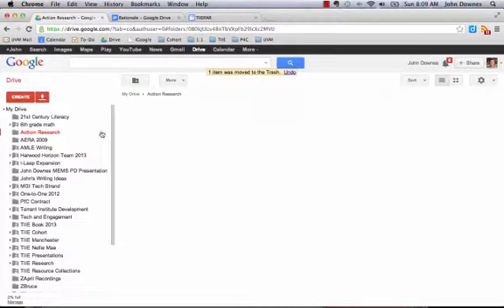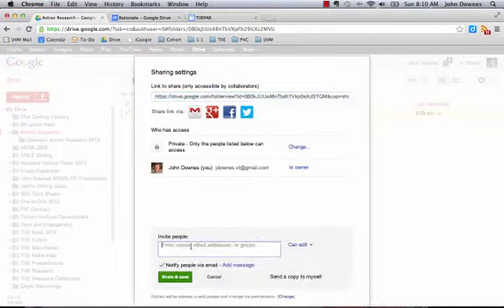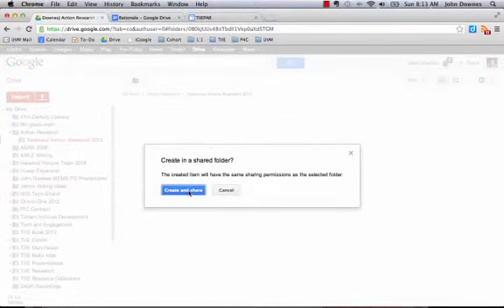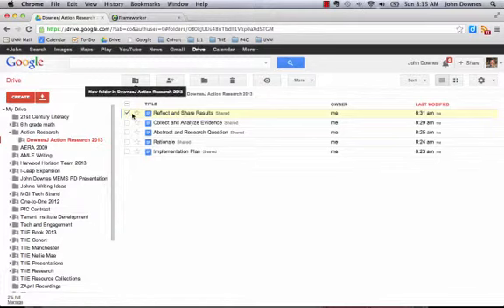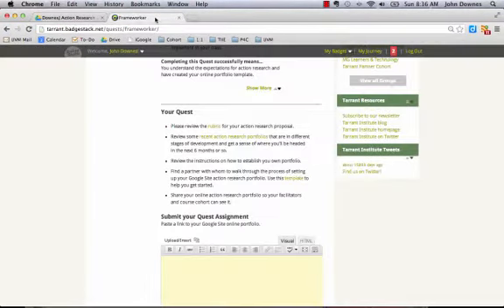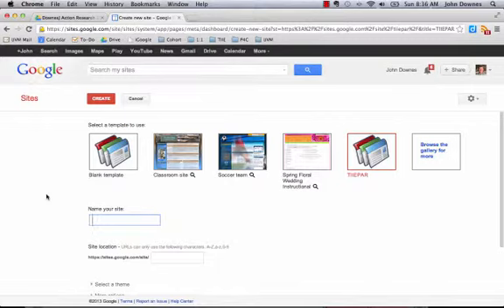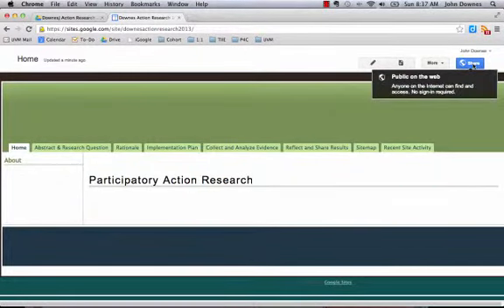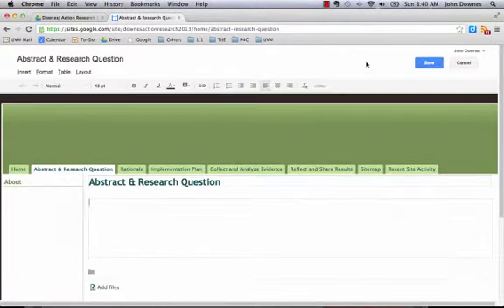Frameworker Video for Badgestack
Screencast for setting up Action Research Google Docs and Google Site